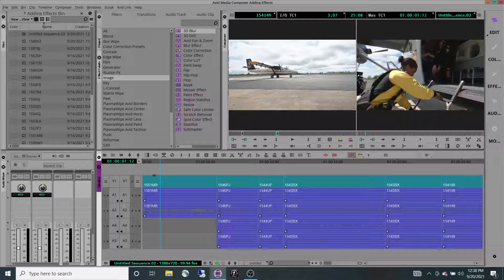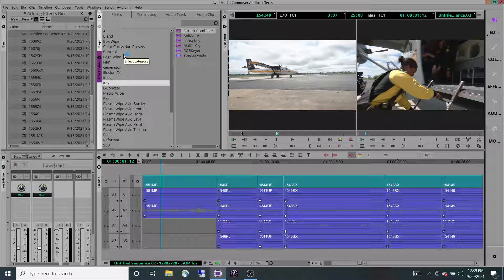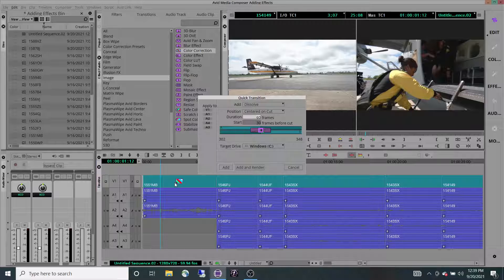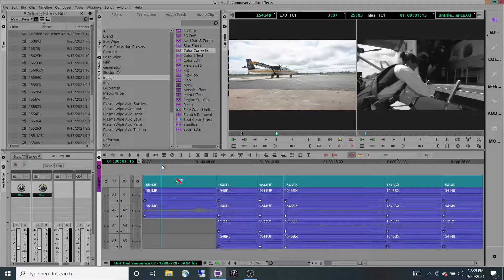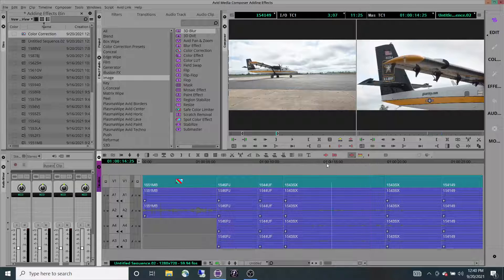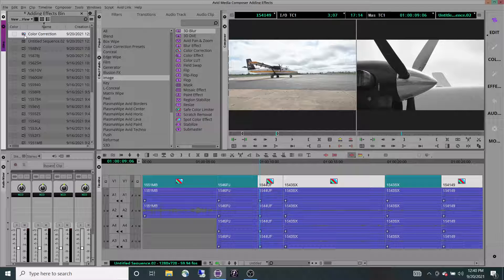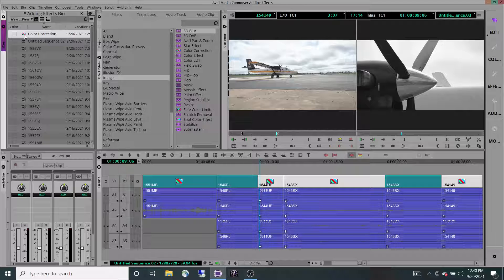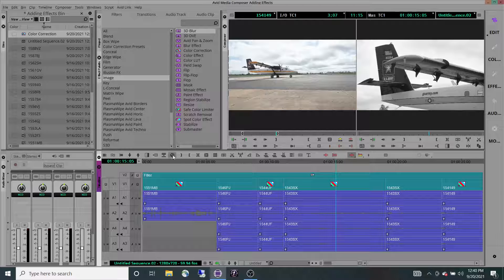Adding Effects to Multiple Clips Avid Media Composer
Quickly add an effect to multiple clips all at once. Can be done with any effects not just color correction as shown here.